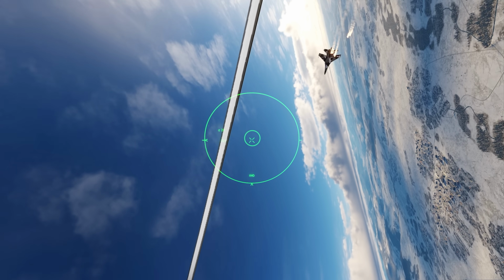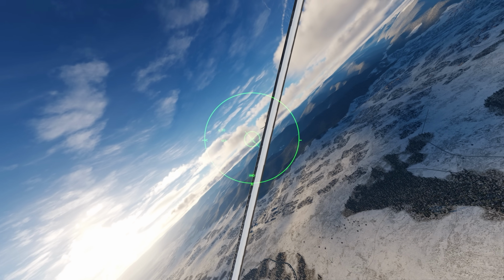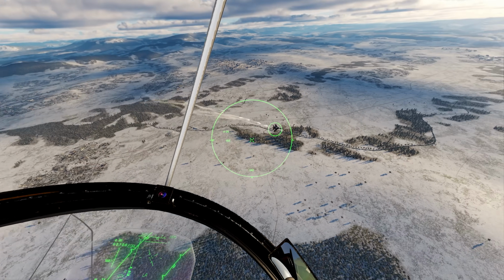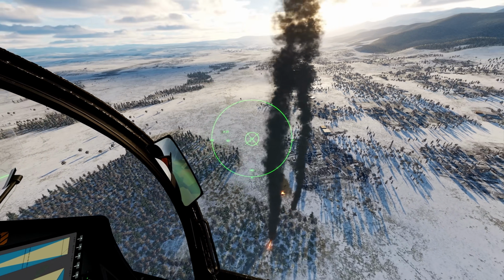FLANKER KILLER | Jas-39 Gripen Vs Su-27 Flanker DOGFIGHT | Digital Combat Simulator | DCS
Processors: AMD Ryzen 9 5950X 16-Core 3.4GHz (4.9GHz Max Boost)
Motherboard: Gigabyte X570 AORUS Elite WiFi
Memory: 128GB CORSAIR VENGEANCE RGB PRO 3200MHz (4x32GB)
System Cooling: CORSAIR H100i PRO XT RGB
Graphics Cards: NVIDIA 10GB GeForce RTX 3080
Operating System: MS Windows 10 Professional
Operating System Drive: 2TB Samsung 970 EVO Plus PCIe NVMe
Hard Drive: 2TB Samsung 980 PRO
Power Supply: CORSAIR AX1600i ATX Titanium